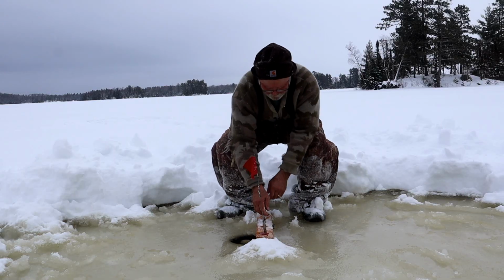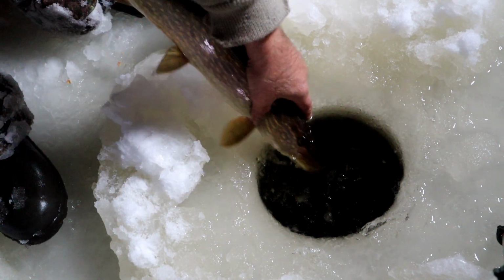December Ice Fishing Birch Lake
Early December equipment shakedown trip with slushy conditions.